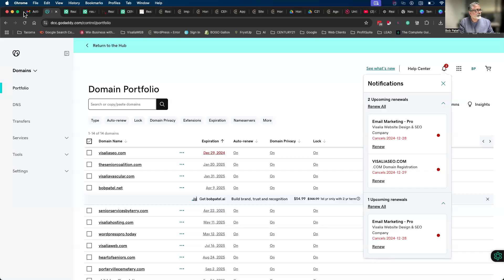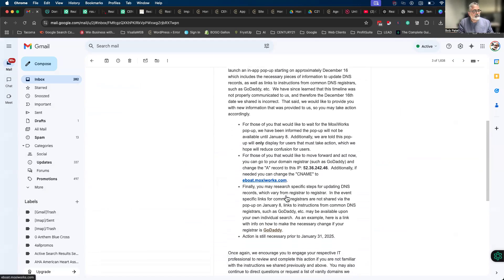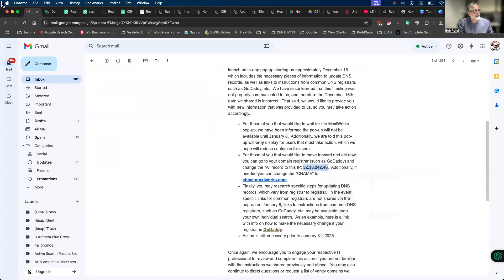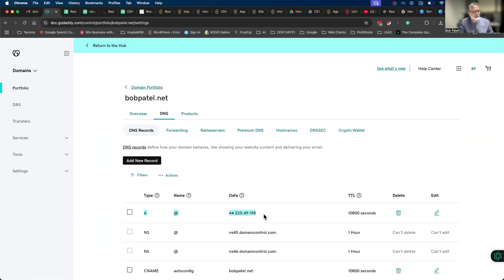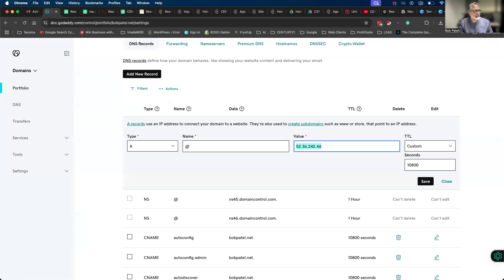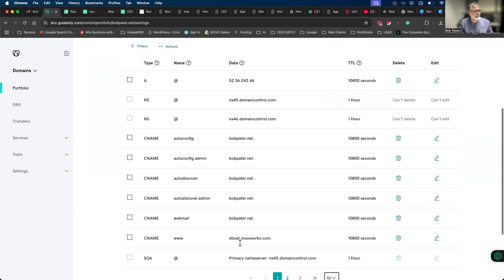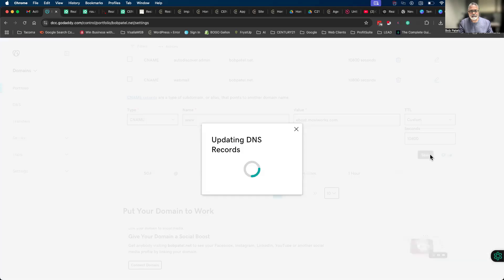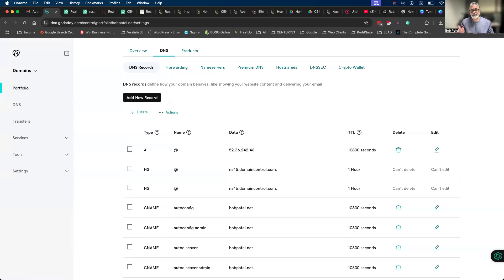Changing DNS Settings for Moxiworks Website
With MoxiWebsite migration to Google Cloud servers now we need to change our domain DNS settings

If you have clients looking to purchase a home in the California Central Valley, we can help, visit us